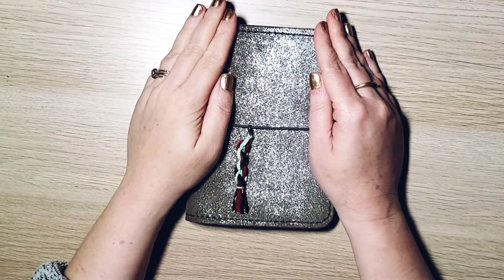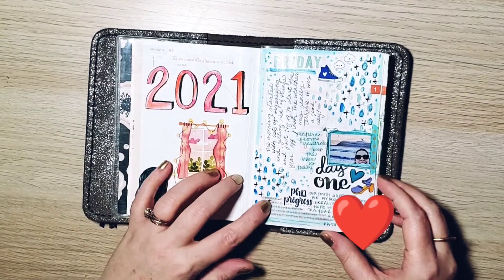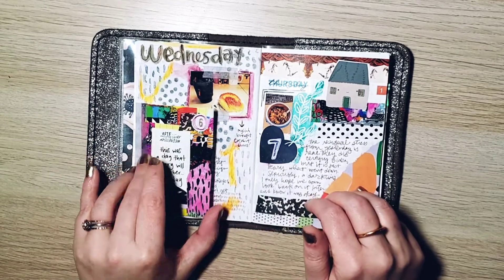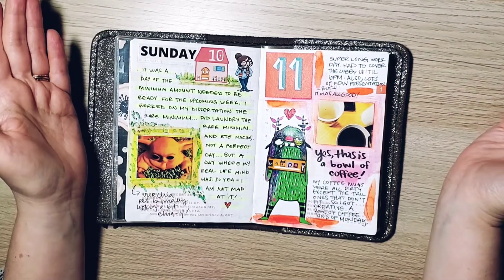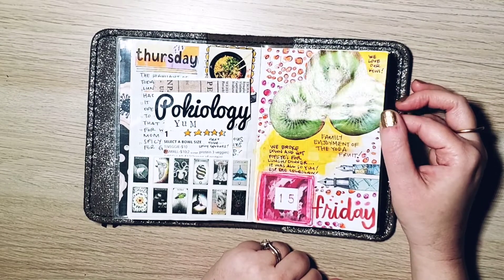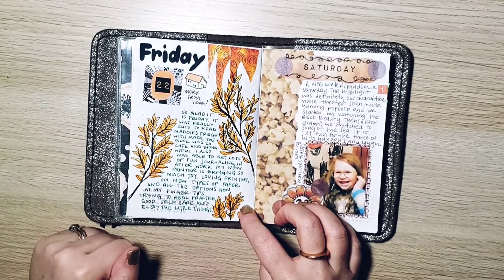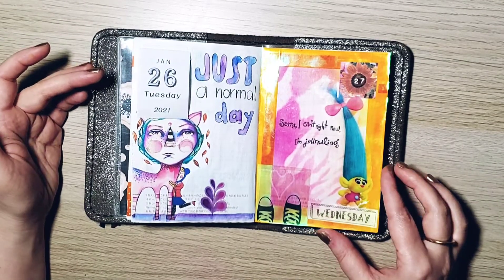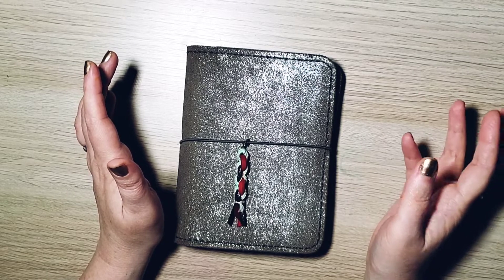Hobonichi A6 Memory Keeper - January Flip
Join me for a friendly Hobonichi A6 Memory Keeper Flip Through!

Patreons/YouTubers I recommend:
Courtney Diaz of Little Raven Ink
LoveLynnsLife
Pamela Mahnke of PocketJournalPam
February and June
Kayann Ausherman
Lucie Ell